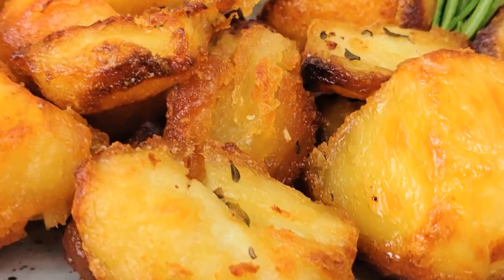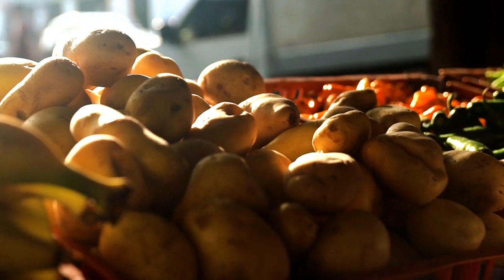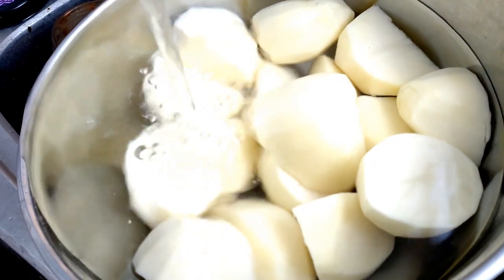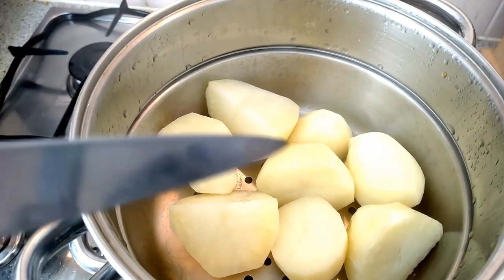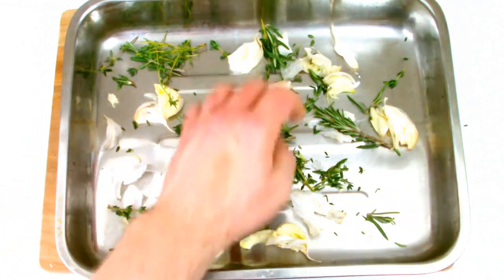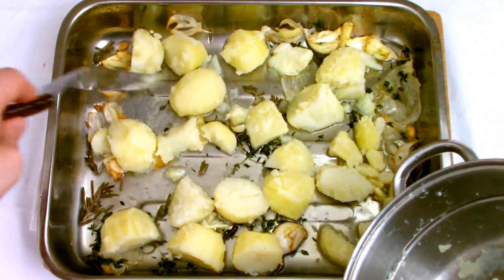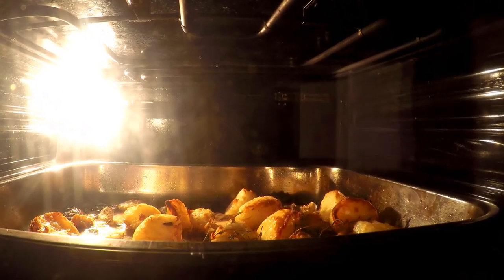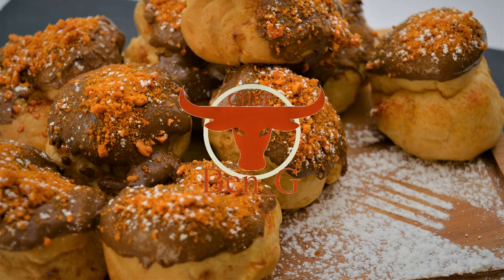Roasted Potatoes Christmas | Christmas Roast Potato Recipe | Easy Oven Roast Potatoes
In this Christmas roast potato recipe I'll be showing you easy oven roast potatoes, prefect for roasted Christmas potatoes, These are also vegan roast potatoes so whoever you're cooking your roast potatoes for you'll have everyone covered!

Track: Buddy

Please check out my Buymeacoffe link where you can help to support the channel my making a small donation which will help in the making of future videos, it would be very much appreciated!

Chapters
0:00 Intro
0:33 Choosing The Right Potato
0:50 Peeling & Cutting Potatoes
1:40 Steaming The Potatoes
2:21 Preparing The Roasting Tray
3:08 Ruffling The Potatoes & 1st Stage Roasting
4:06 Turning The Potatoes
4:24 Finished Roast Potatoes
4:52 Outro